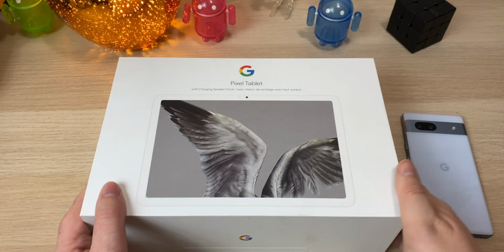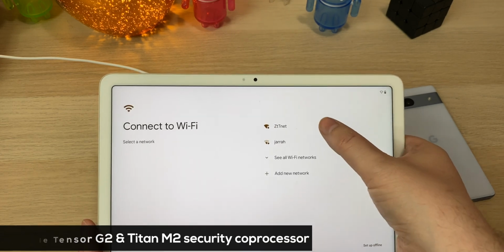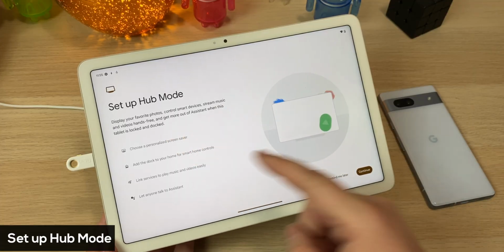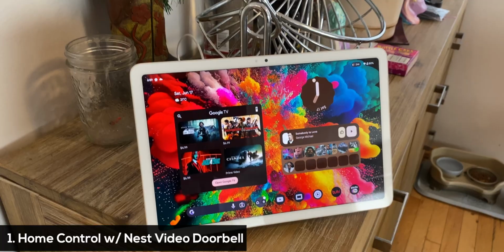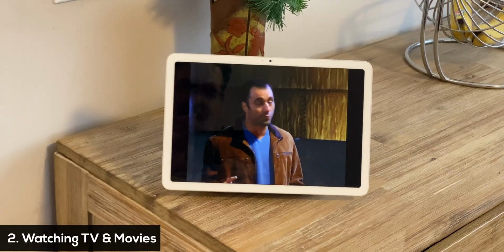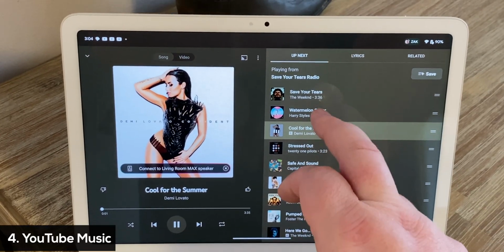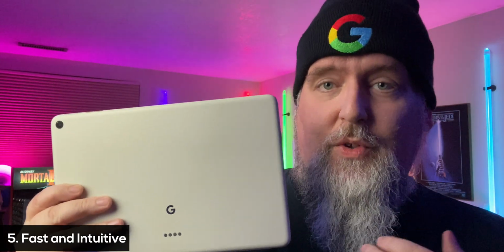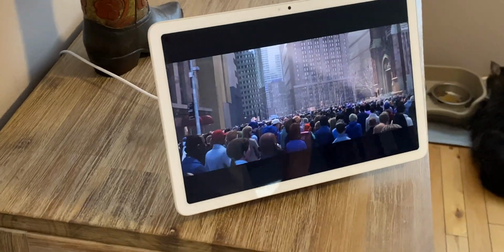Pixel Tablet 😁 YOUR Family Entertainment Hub & 5 Favourite Features 👏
I've been using the Google Pixel Tablet for last 12+ days and it during that time it has truly become the entertainment hub for the entire family. Here is my unboxing, setup and 5 favourite features that the Pixel tablet packs in it.
** Pixel Tablet provided by Google Canada & @madebygoogle
** get your Pixels here **
- Google Pixel 7a
- Google Pixel Fold
- Google Pixel Tablet
💥 MAIN channel: @ZAKtalksTECH
🎶 Music from 🎧
⌛ Chapters ⏳
0:00 - ZAKtalks PIXEL
0:08 - unboxing Pixel Tablet
0:20 - quick Pixel Tablet specs
0:52 - Pixel Tablet nano-ceramic finish
1:05 - Pixel Tablet Fingerprint Unlock
1:22 - Pixel Tablet Hub Mode set up
1:44 - 12+ days of use
2:02 - 5 Favourite Feature
2:07 - Home Control with Nest Video Doorbell
2:44 - watching TV & Movies
3:02 - Google Family Link app
3:28 - YouTube Music + Dock/Hub mode demo
4:22 - Fast and Intuitive
4:39 - to summarize & more
🙏 ZAK's Wish List 🙏
"Creator gear for this channel and @ZAKtalksTECH
Gear will be used to help make videos and live-streams, as well as to make content on Instagram, Twitter, Facebook and TikTok.
** you will be credited during a show and or video, if you want to be.
🎓 Ethics & Moral Code 🎓
📺 ZAK uses @TubeBuddy help optimize his videos!